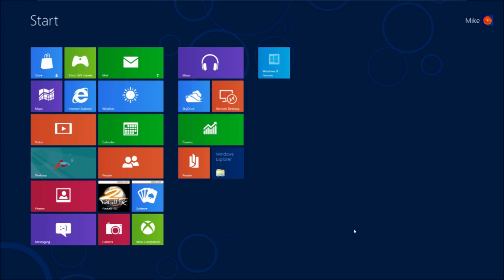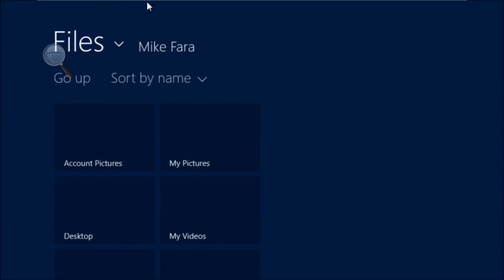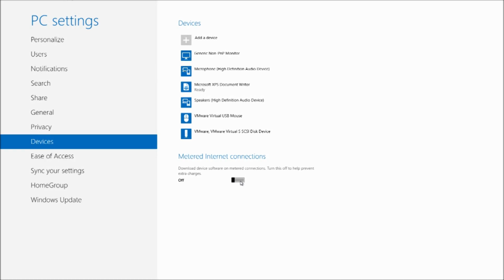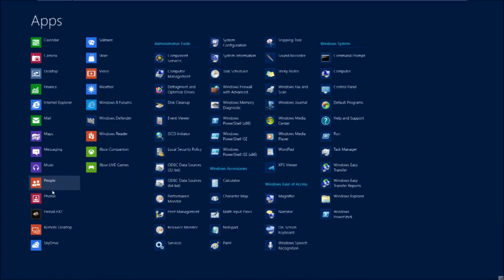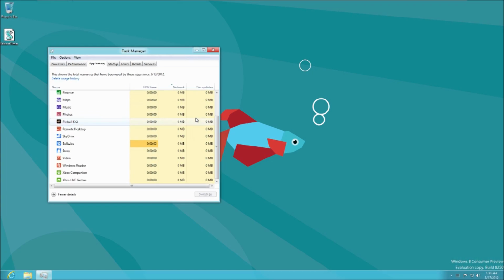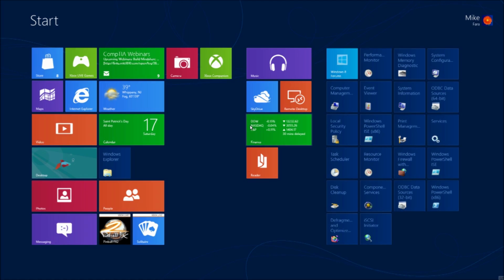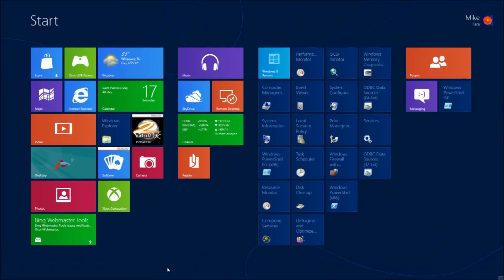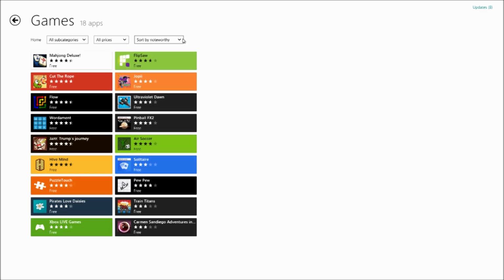Windows 8 Consumer Preview Demonstration and Commentary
takes an interactive approach towards the Windows 8 Consumer Preview. By exploring, explaining, and discussing some common frustrations with the Consumer Preview, while also looking forward to what could be revolutionary changes for Microsoft Windows, we attempt to cover quite a bit in this nearly one hour demonstration. Included are some insights and opinions that may or may not be agreed upon by everyone. But one thing seems certain: Windows 8 is poised to turn heads on RTM. Will it look anything like the system that has currently been released for consumers to both test and, perhaps more importantly, react to? That is something that truly remains to be seen. This video is instructional in nature, at least to some degree, and contains an overview of what most Windows 8 Consumer Preview members will experience upon a first time install. The demonstration is filled with colorful commentary, and nothing is held back. Mike is a Microsoft Certified Information Technology Professional, and also holds certifications as a MCSA, MCTS, CompTIA Network+ and A+ Remote Support Technician. He was awarded the Microsoft MVP award in April 2011, under Windows Consumer - Expert, and attended the Microsoft MVP Global Summit in February.

While the Windows 8 Consumer Preview certainly contains some interesting concepts and clearly in-development system improvements, there are also some nags that have lurked CP testers for awhile. What's behind all of this and how does Windows 8 CP shape up in comparison to other Microsoft Windows releases? Is such a comparison even fair? Even after an hour, Mike only manages to hit the tip of the iceburg.

Prepare to make some popcorn and take a look at some promising - or reviling - new features; all depending on how you may look at it. One thing is certain, Windows 8 Consumer Preview is an attempt at, quite literally, "a new start" for Microsoft Windows.

Do you have cold feet about going it alone with the Windows 8 Consumer Preview? You don't have to. Join me in a rational exploration of Windows 8 Consumer Preview. About 45 minutes in length, the video gives you a first hand look at the aesthetics and readily apparent features of Windows 8 CP. As we move closer to the release date, and aggregate even more information, I will take my demonstrations and reviews into the more in-depth features later on, but for now, take a sight seeing journey into what we see and what we can use readily thus far. I look forward to your comments, and hopefully your contributions. I am ready to give my subjective opinion, and hopefully, a bit of objective analysis. As I begin to explore the inner workings of this new system publicly, I hope that you will join me, either in celebration, condemnation, or a mixture of both!